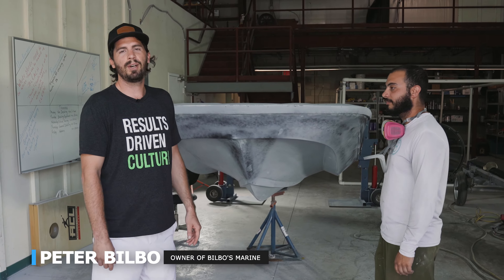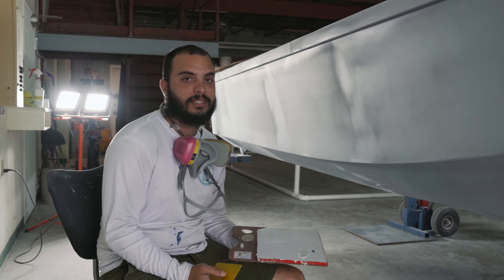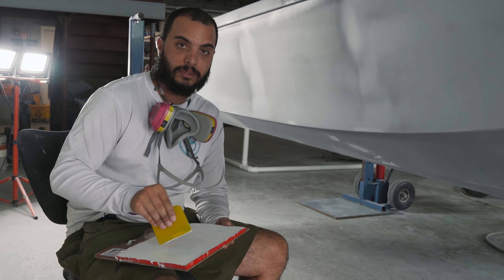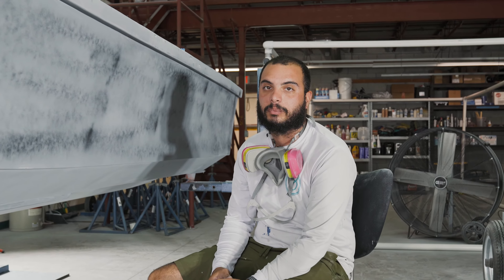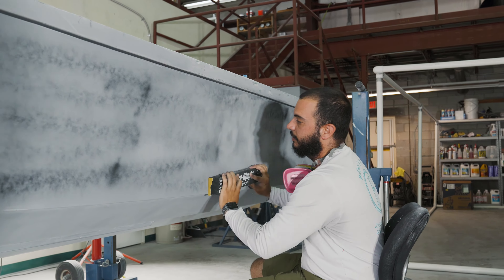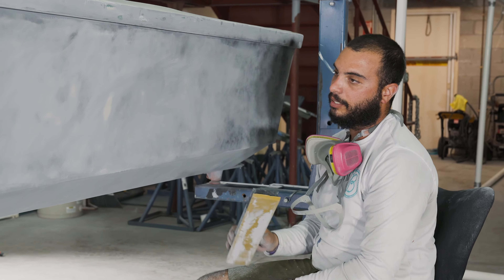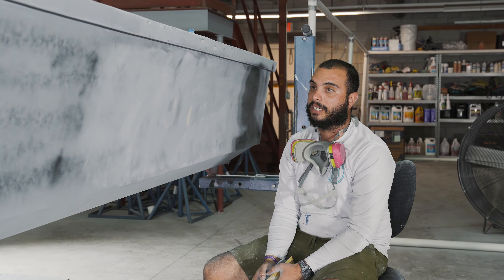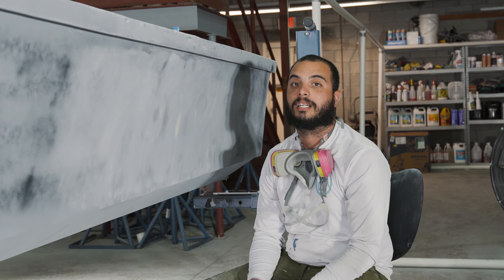Prepping Boat for Paint (Boston Whaler Montauk) - Filling & Sanding High Build Primer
- PREPPING BOSTON WHALER MONTAUK FOR PAINT -

In this video, you will learn how to prepare your boat for paint.
Filling and Sanding small imperfections on high build primer.

If you have any questions about this video, please leave them in the comments, and we will get back to you ASAP!

Also, if you have any videos you want us to make to help you detail better, let us know in the comments, and we will make a video on that topic!